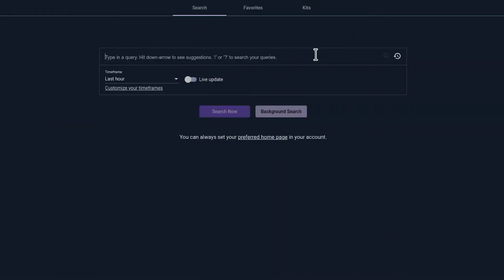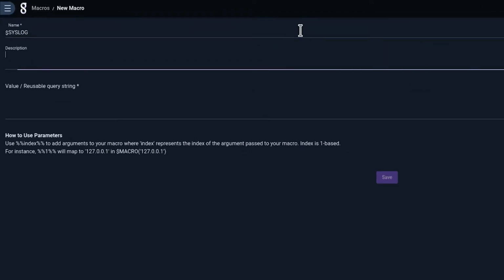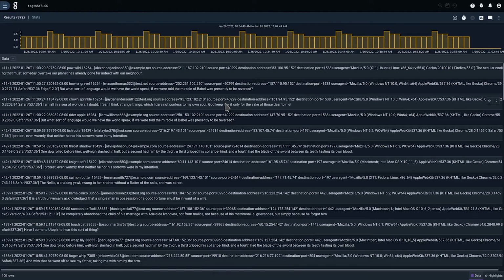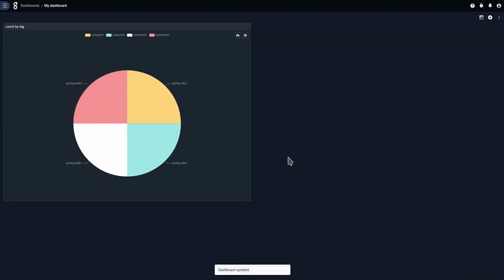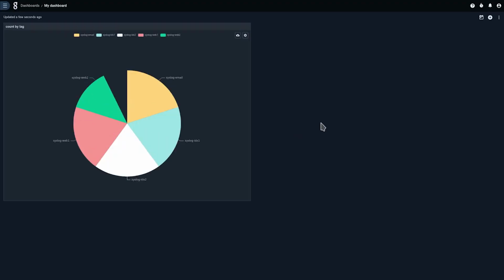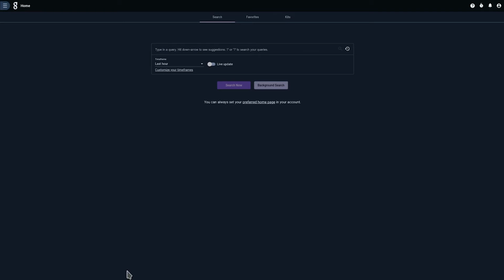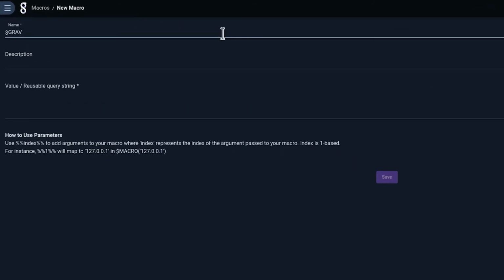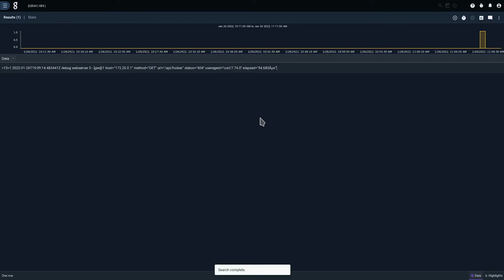Gravwell How To: Macros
Learn how macros can improve your workflow by making long, repetitive queries into shortcuts. This allows you to quickly run and modify queries and dashboards without wasting time with repetitive tasks.